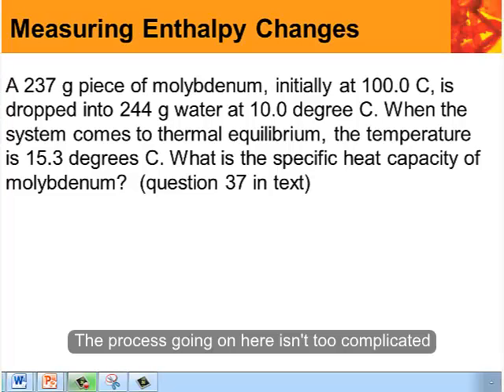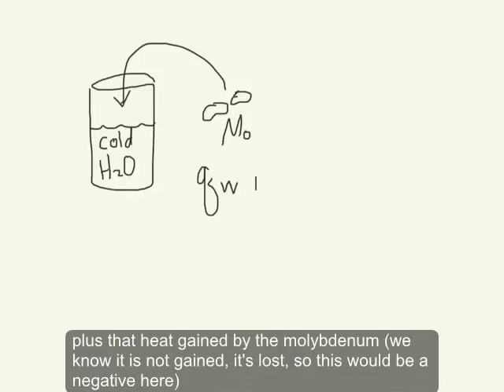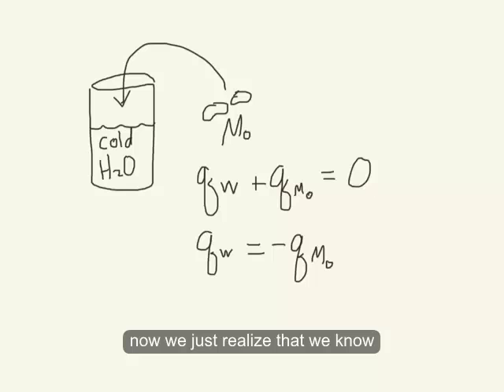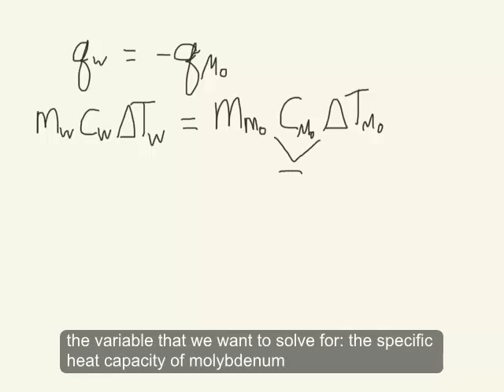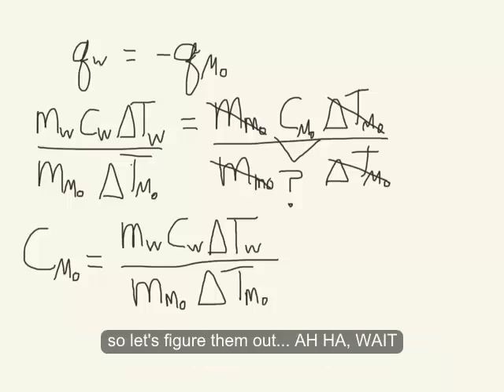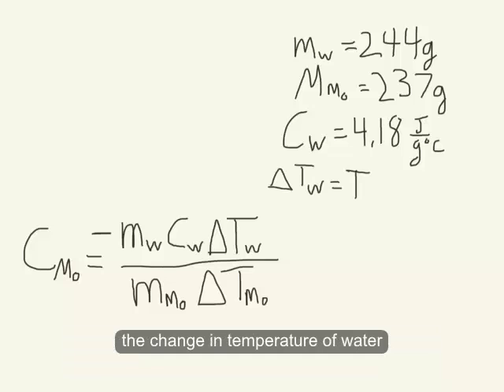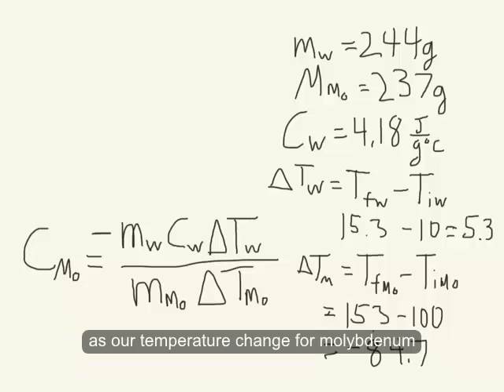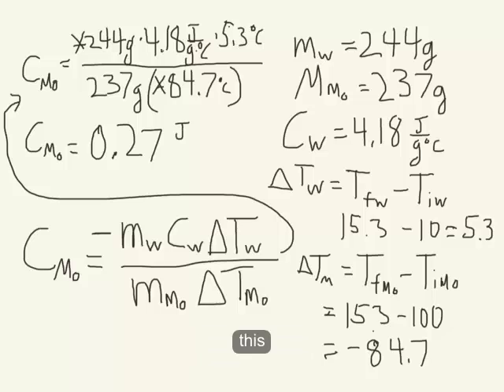Mo heat cap